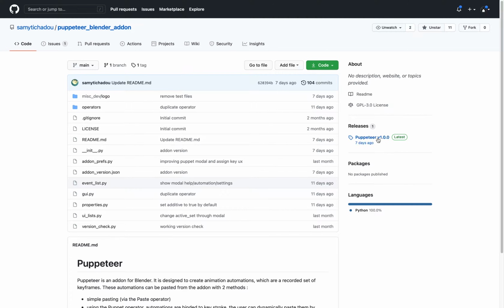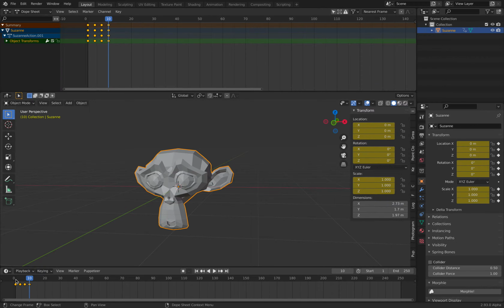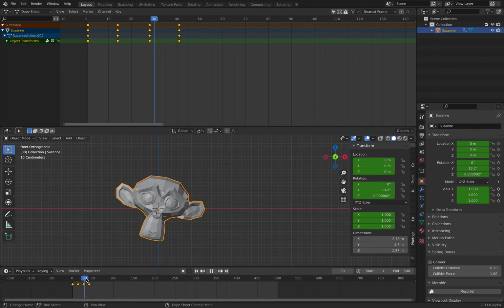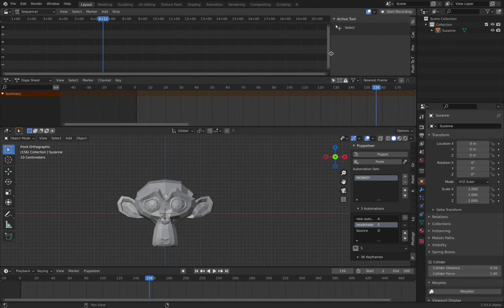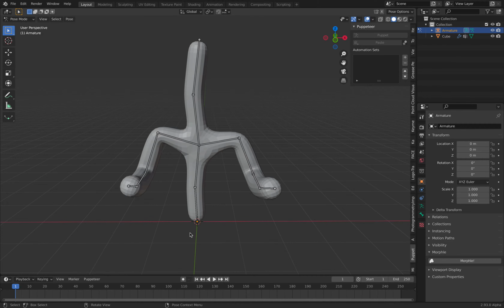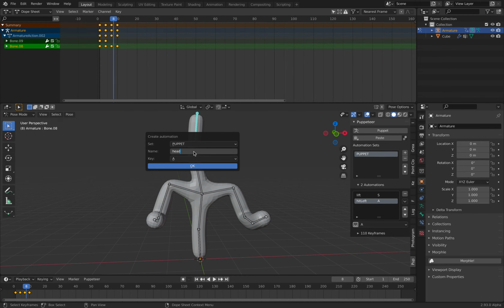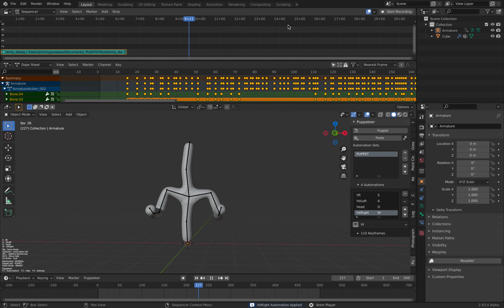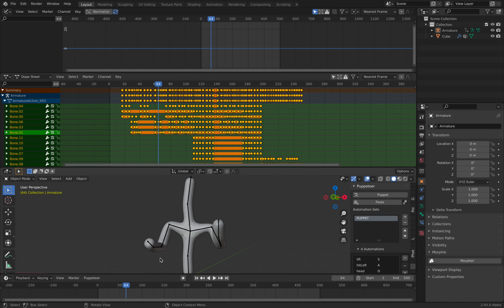BSLIVE / Blender Animation Beats & Timing Using Puppeteer Addon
In this episode, I am using an addon called "Puppeteer" to time and sync my animation to the beats.

The Puppeteer addon allows you to quickly COPY - PASTE animated keyframes using custom hotkeys. You simply create an animation preset action and assign a hotkey, then build a library of character control.

I think this kind of animation techniques can work really well for DJ-ing, but also can be useful to match the timing of animation to the "pose" that you character needs to hit a the right time.